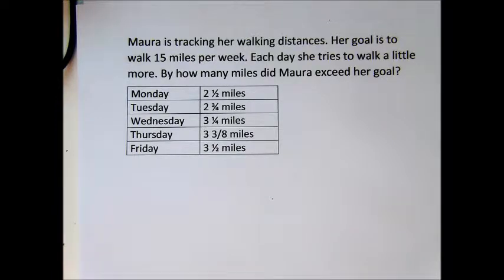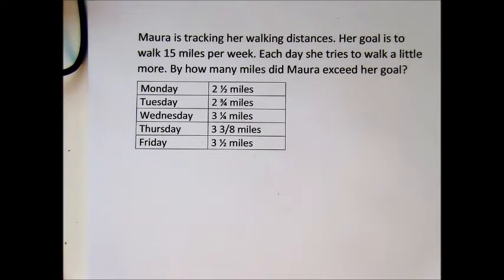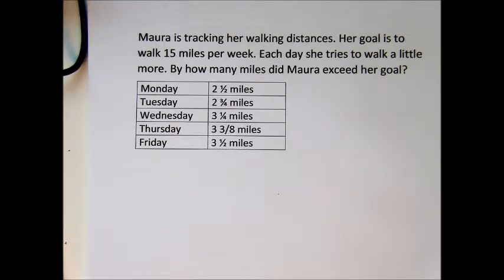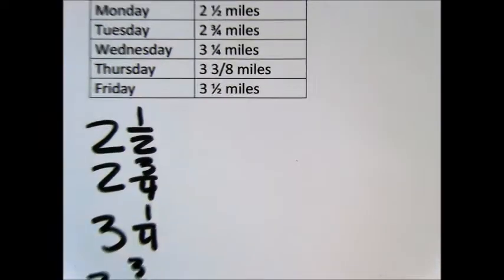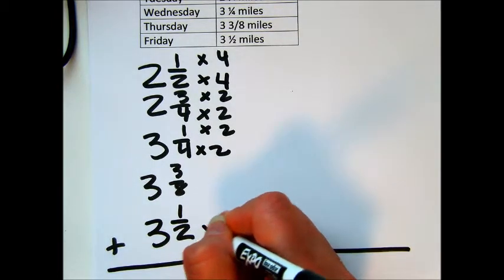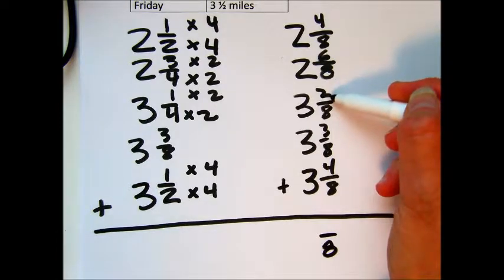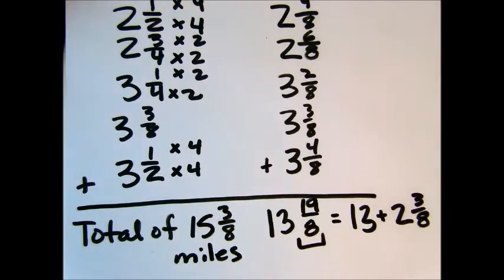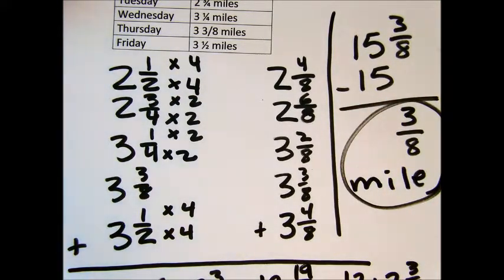Fraction Word Problem Example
Modeling for solving a fraction word problem.